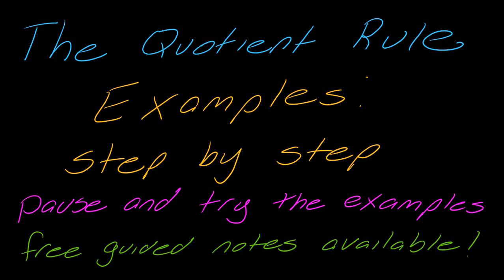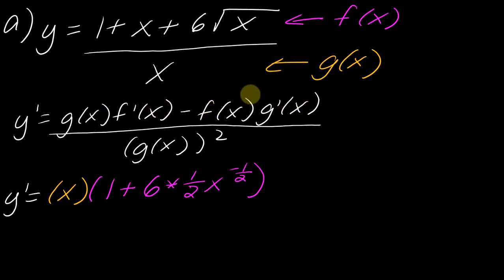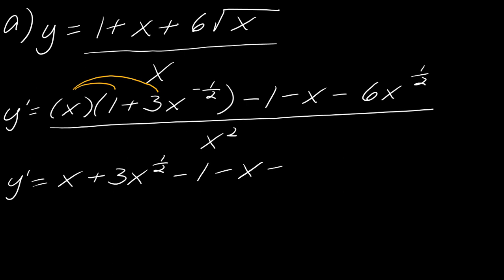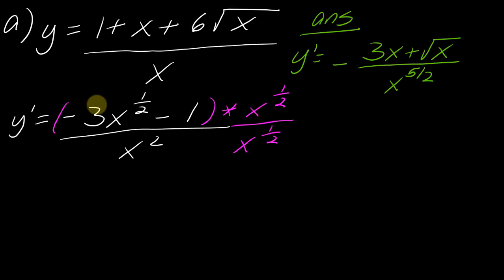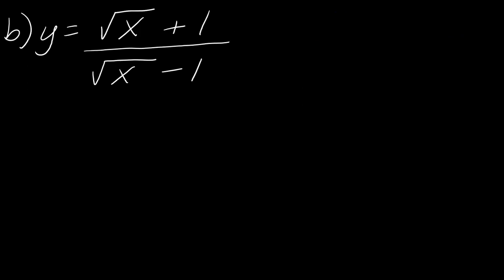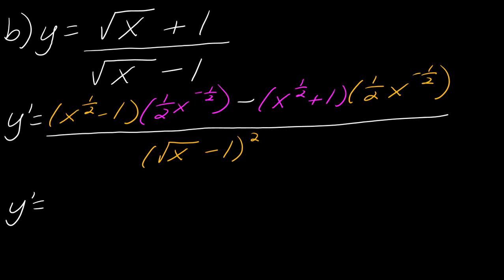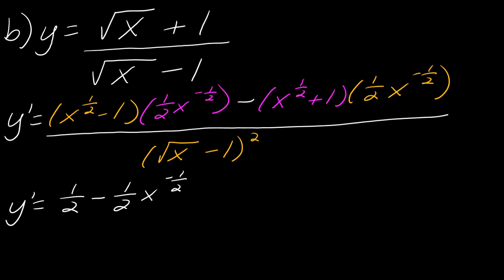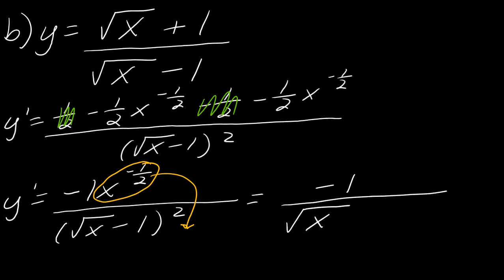Examples: The Quotient Rule at a Slower Pace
Slower-paced example of the quotient rule for struggling students

Quick References
0:00 What a step-by-step example video looks like
0:34 Find the derivative of y = (1 + x + 6sqrt(x))/x using the quotient rule
0:49 Identifying f(x) and g(x) for the quotient rule
1:37 Differentiating 1 + x + 6sqrt(x)
2:53 Simplifying the numerator piece by piece
3:58 Distributing x and collecting like terms
5:01 Comparing the answer to a derivative calculator
5:48 Multiplying top and bottom by x^(1/2) to match
6:53 Factoring out the negative to match exactly
8:10 Find the derivative of y = (sqrt(x) + 1)/(sqrt(x) - 1) using the quotient rule
9:43 Distributing 1/2 x^(-1/2) across the parentheses
10:14 Side calculation: x^(1/2) times 1/2 x^(-1/2)
11:51 Distributing the negative sign safely
12:53 Canceling like terms in the numerator
13:56 Final answer: -1/(sqrt(x)(sqrt(x) - 1)^2)